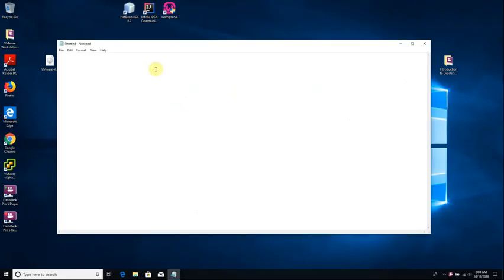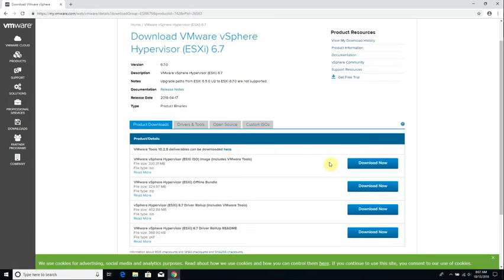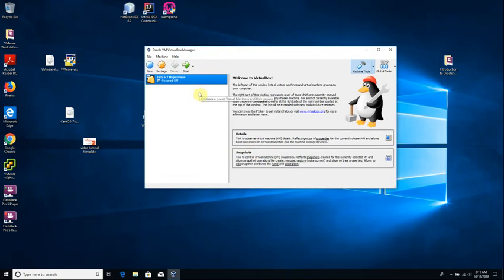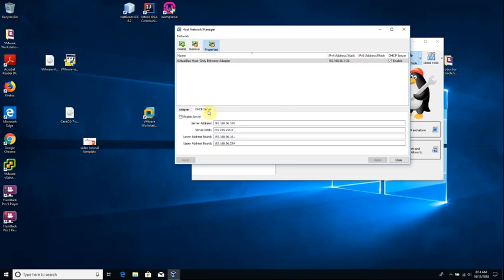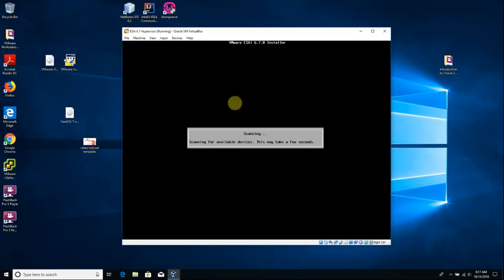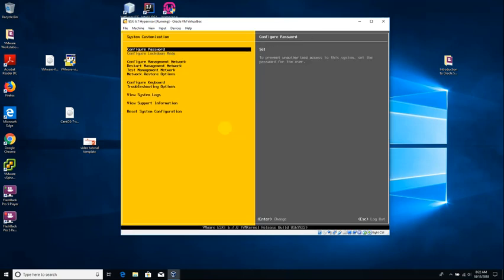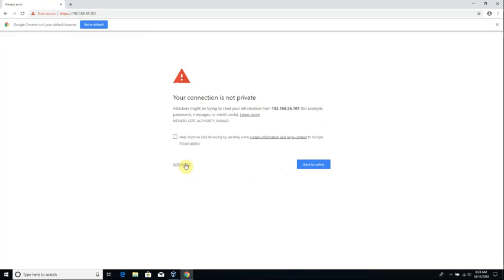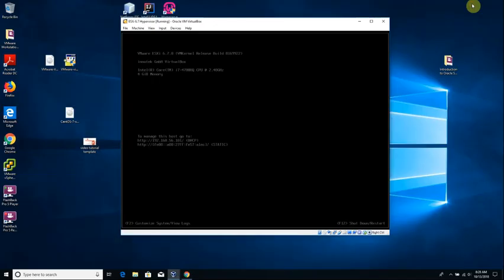Installation of VMware Vsphere ESXi 6.7 on VirtualBox host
Configuring VirtualBox virtual machine (VM)
Installing VMware VSphere on VirutalBox VM
VMware VSphere Web management interface